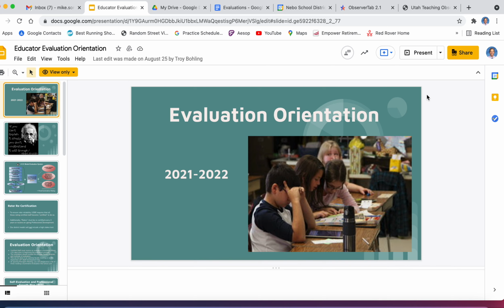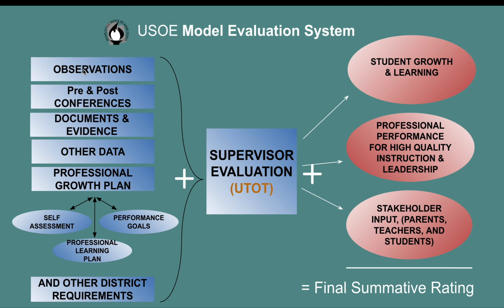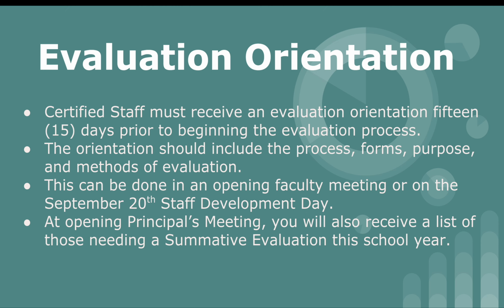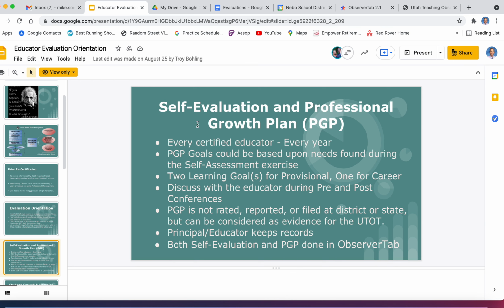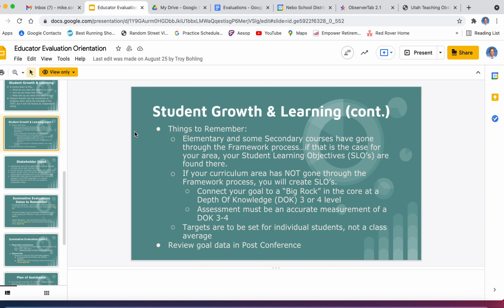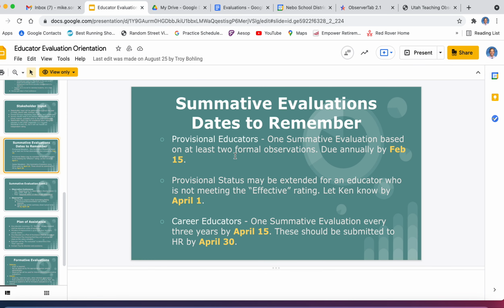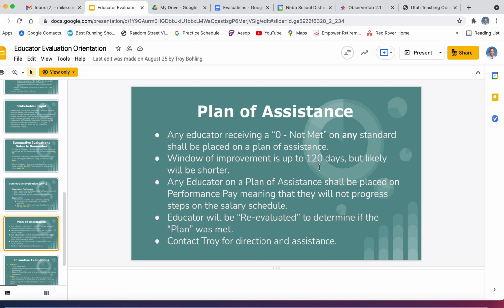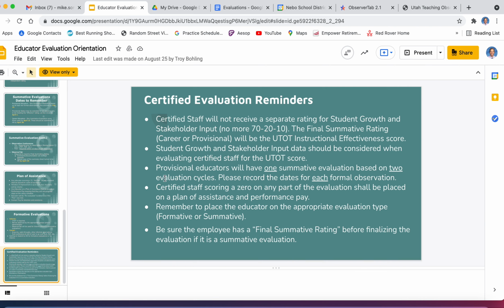Evaluation Orientation '21-22